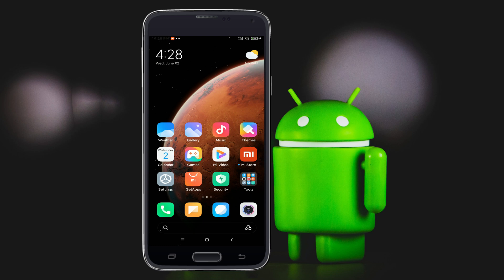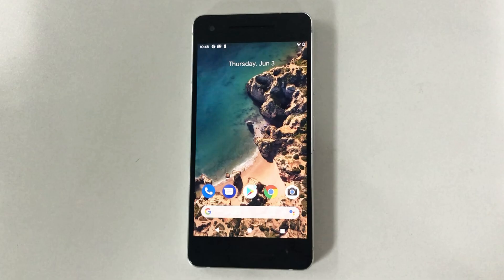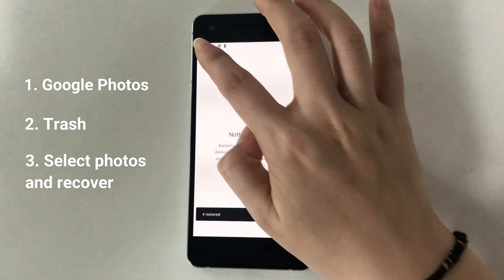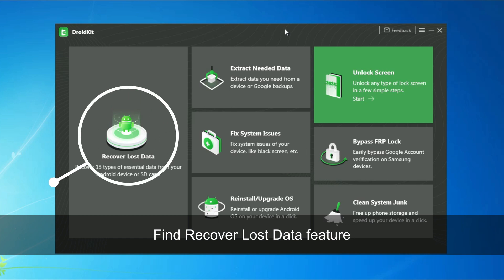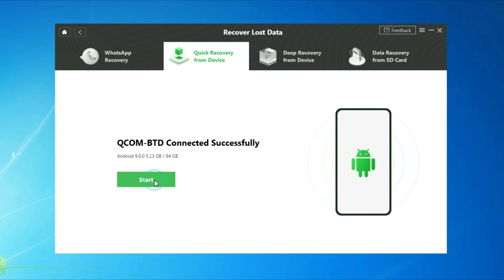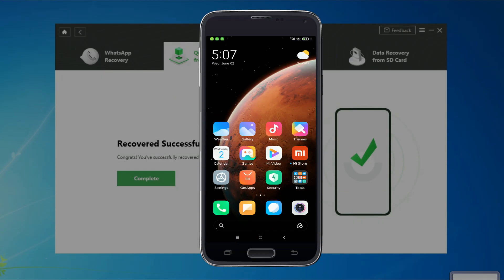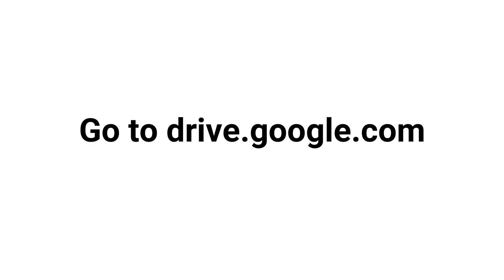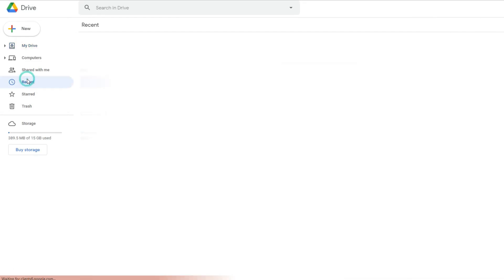[3 Ways] How To Recover Deleted Photos from Android 2021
How To Recover Permanently Deleted Photos on Android. Check this video, we will show you 3 ways to solve this problem.

Have you ever met this problem - deleted photos accidentally and emptied the trash bin? Is there any way
to recover lost photos on Android? The answer is yes, please don't miss the video!
00:00 Start
00:23 Method 1. Recover deleted photos from Android Gallery with Google Photos
01:17 Method 2. Recover permanently deleted photos from Android without root
02:42 Method 3. Recover deleted photos from Android with Google Drive
Check the article to get more details on how to restore deleted photos from Android Gallery: